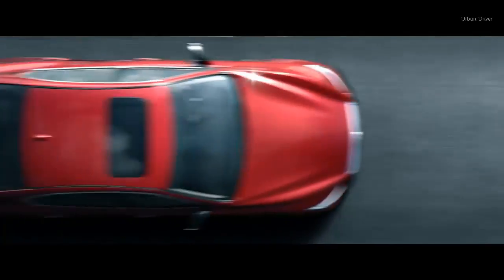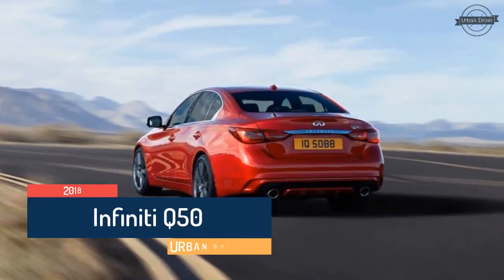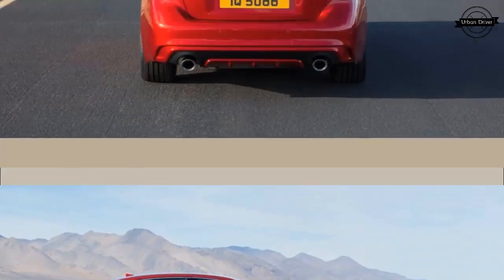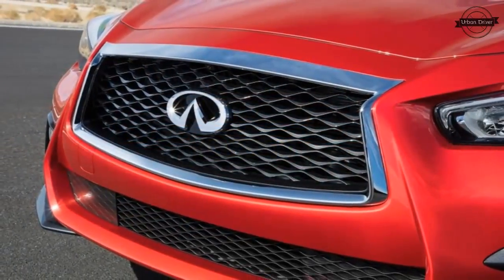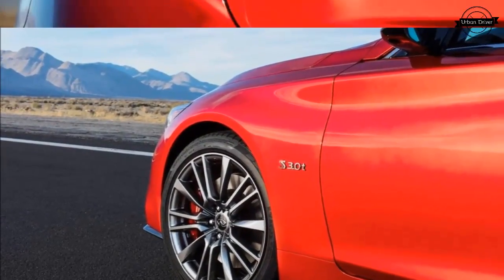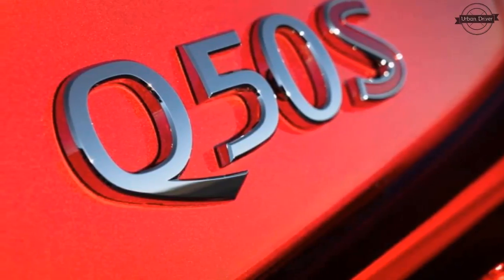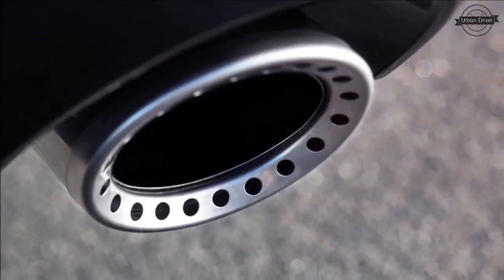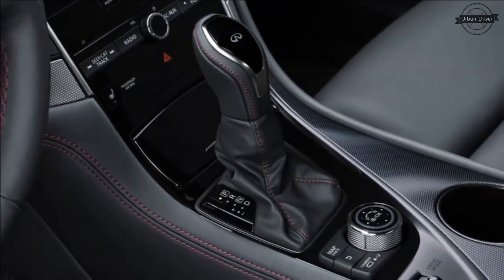[REDESIGNED, VISUAL REFRESH] 2018 Infiniti Q50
Launched for 2014, Infiniti’s Q50 sedan already has received a number of major updates. Changes to its controversial steer-by-wire system came first; then a comprehensive powertrain overhaul for 2016 added a four-cylinder option and a new twin-turbo V-6. Now, for 2018, the Q50 is getting its first visual updates inside and out.
Now, for 2018, the Q50 is getting its first visual updates inside and out.
The Q50’s front end is only slghtly different than before, with new lower air intakes, a more three-dimensional look for the grille, and a reshaped bumper. The rear-end makeover is similarly subtle, with more modern-looking LED taillights and again a reshaped bumper.
Four powertrain setups continue to be available—a 208-hp turbocharged 2.0-liter inline-four, a twin-turbocharged 3.0-liter V-6 in 300-hp and 400-hp strengths, and a hybrid. The trim levels, however, have been reorganized. Pure and Luxe trims replace the existing base and Premium models, while the Sport and Red Sport 400 models stick around.
Inside, a new steering wheel is borrowed from the Q60 coupe, and Infiniti says it’s introducing nicer faux-leather materials for the dashboard along with new wood trim options. We’re surprised that the refresh doesn’t include an update for Infiniti’s infotainment software, which is a weak point due to its slow operation and dated graphics.